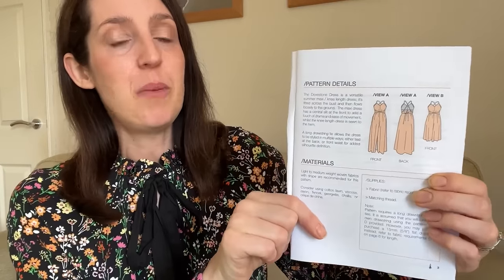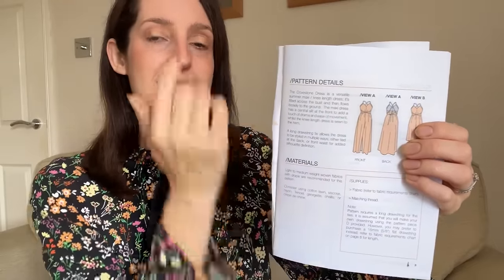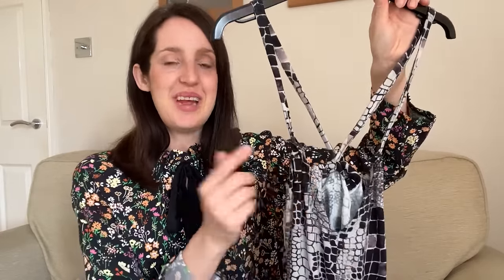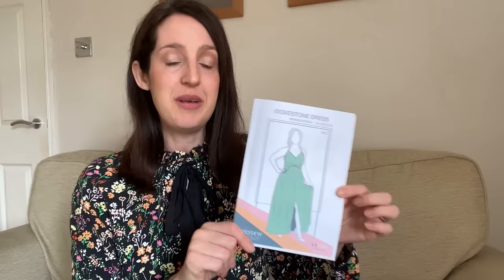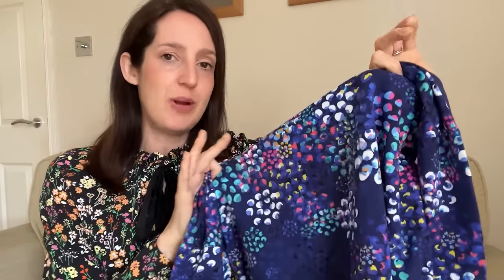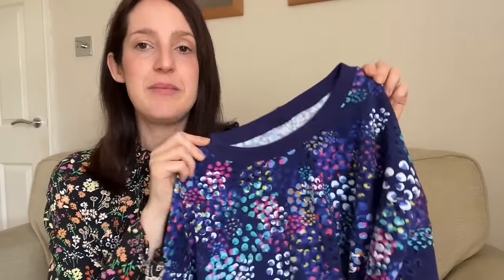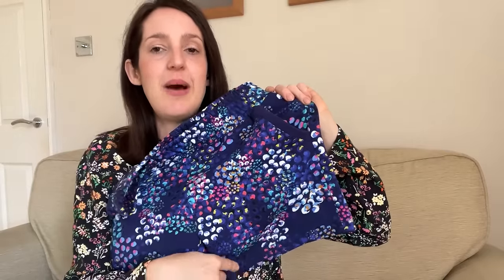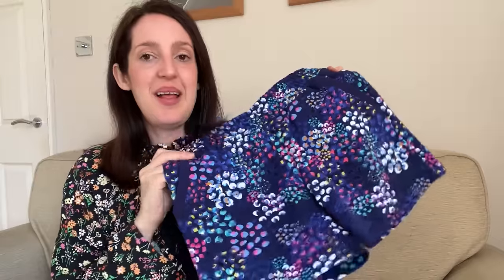My October sewing and knitting makes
Thank you for joining me for my latest video! Below are details of fabrics, patterns and anything else I mention in today’s video:

My Minerva blog post about the Dovestone dress can be found

Fabric: Chicacheetah French terry from Guthrie-Ghani – I have linked what is currently available in this fabric

Fabrics: 2 x cotton jersey fabrics; the stripy fabric came who are currently having a closing down sale

I also mention the Mandy boat tee pattern by Tessuti which you can find

6) Knitted cat
Yarn: Aran yarn from Love Crafts, I used this one

Cath x